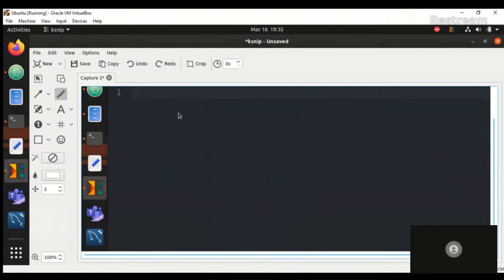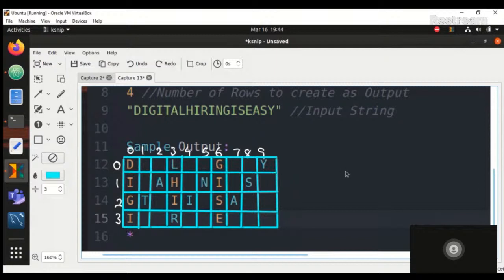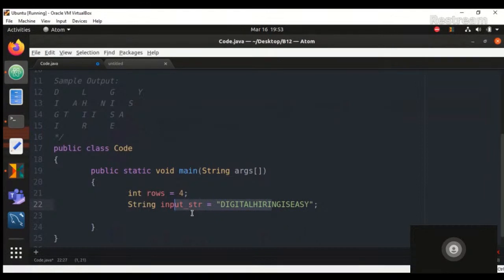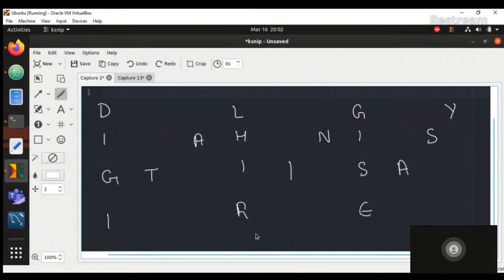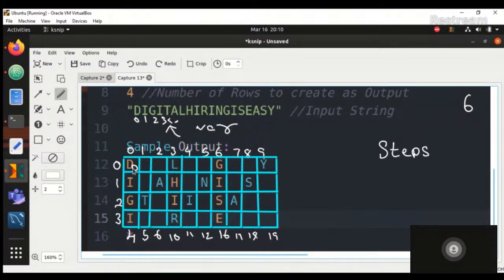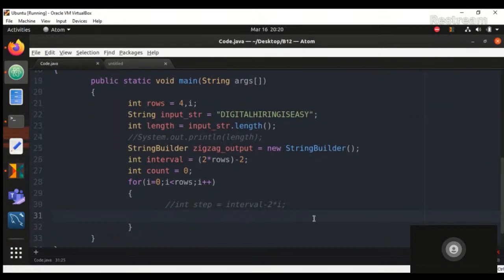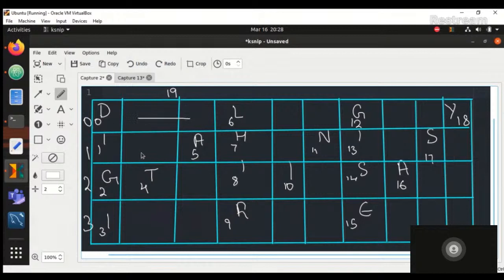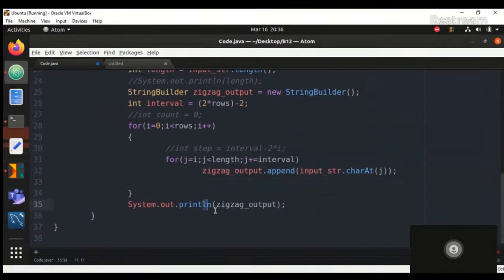DIGITAL CAPABILITY ASSESMENT (DCA) for TCS NINJA Selects| Session 1 | Live Training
Quantmasters is conducting free Training Session for TCS Ninja Selects help them to crack DCA.

Join Our Live Placement Training Program and Crack TCS NQT 2021
(Group Discounts Available )